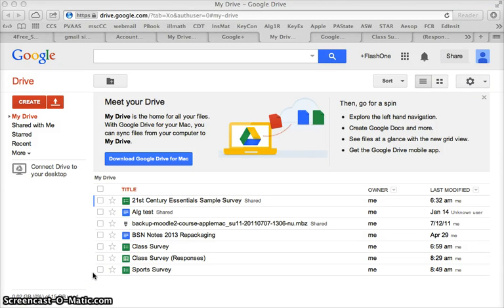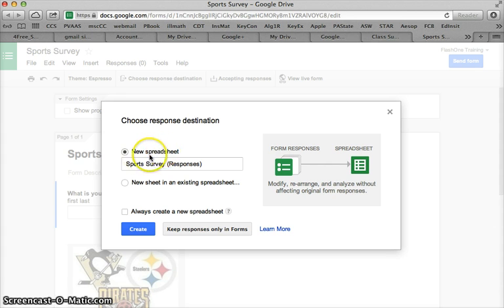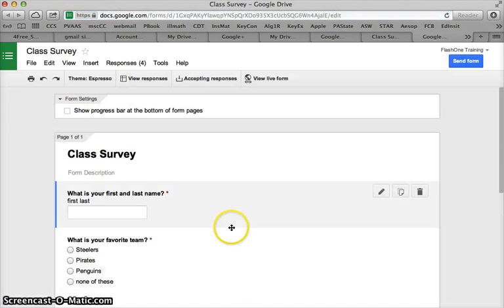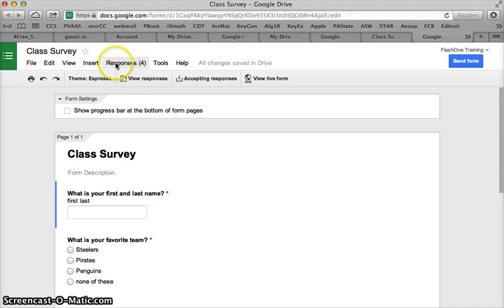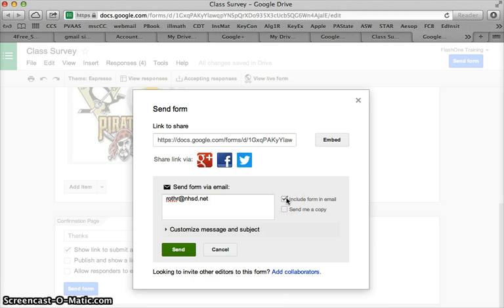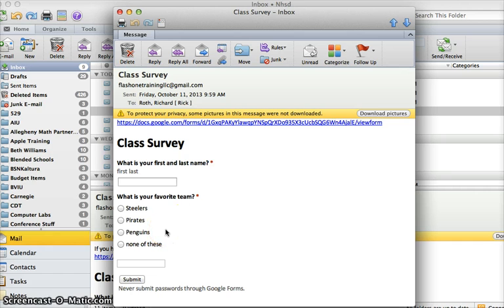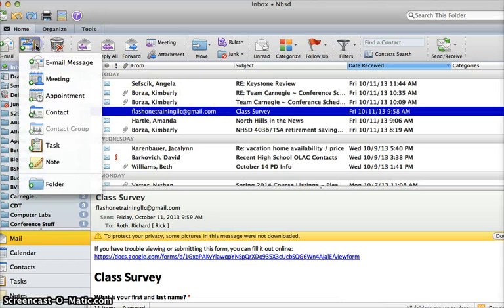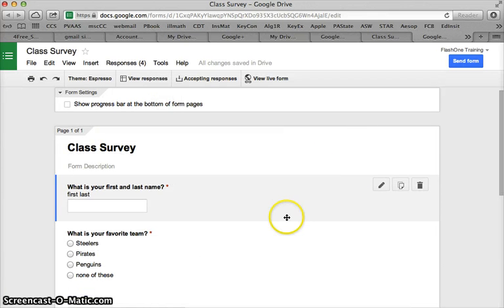Google Form - Response Destination, Sending and Sharing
choosing a response destination, sending, and sharing a google form.